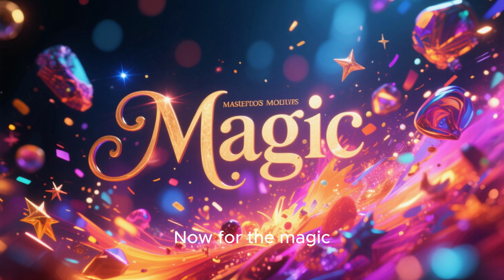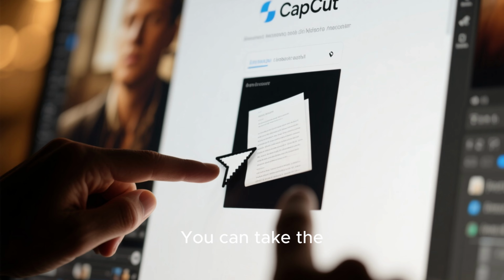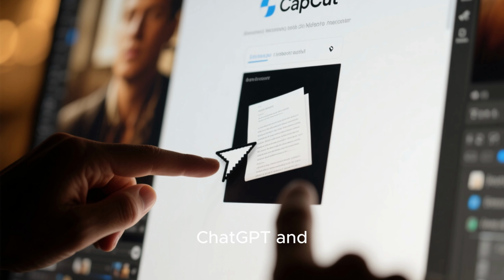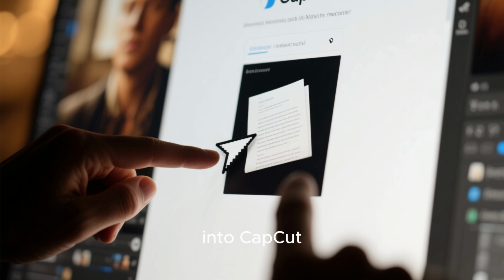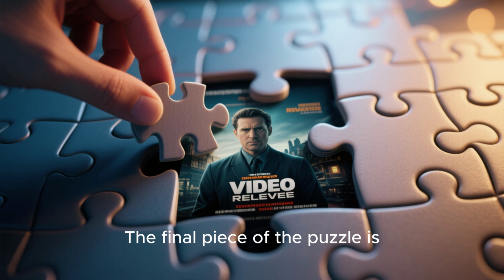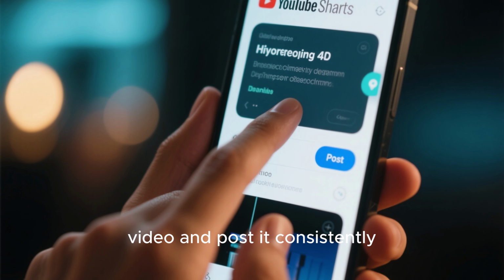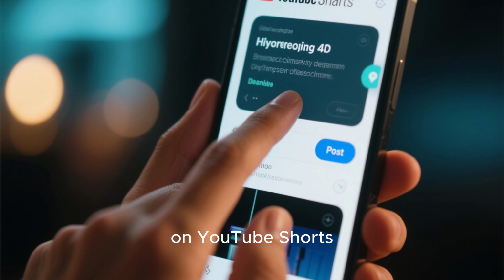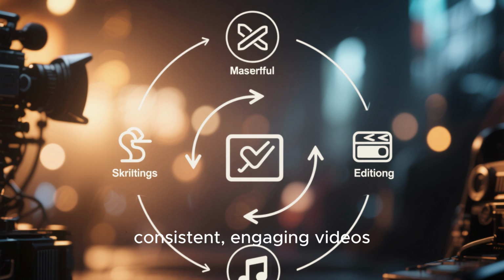The Only AI Workflow Beginners Should Learn First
This is the only AI workflow beginners should learn first in 2026.

Instead of using too many tools, this simple system uses ChatGPT + CapCut AI + YouTube Shorts to create content fast and consistently.

Perfect for beginners with no experience, no coding, and no budget.

Follow @FreeAIToolsHQ for daily free AI workflows, tools, and money ideas.

ai workflow beginners, free ai tools, ai workflow 2026, chatgpt workflow, capcut ai, ai for beginners, make money with ai, ai automation, no code ai, ai content creation, youtube shorts ai, ai side hustle, ai income system, beginner ai guide, ai tools 2026, ai productivity, ai creator workflow, online income ai, ai explained,